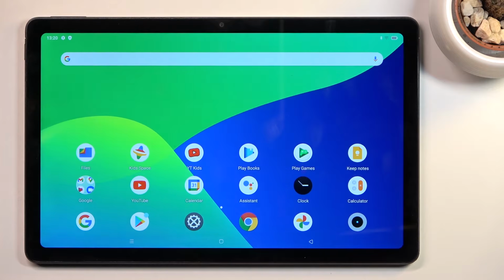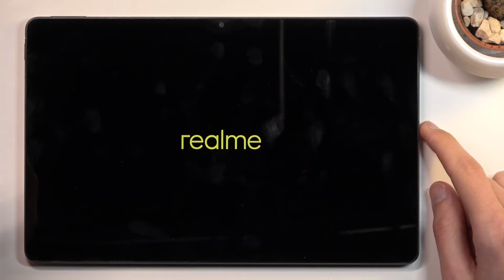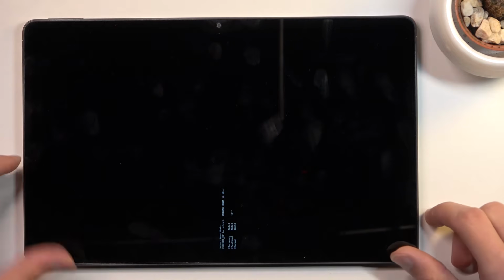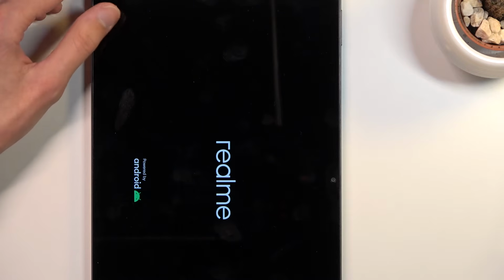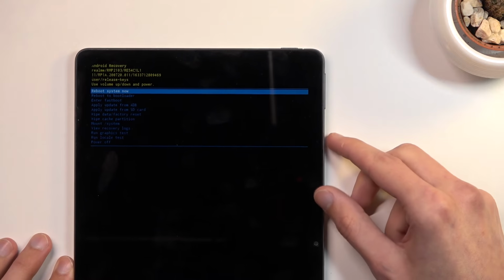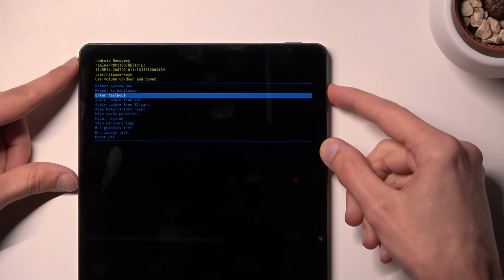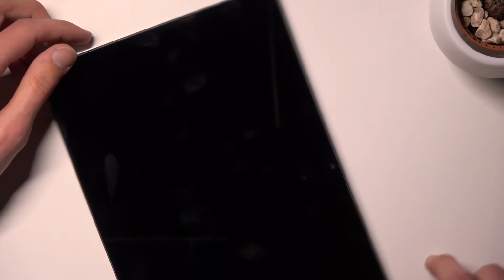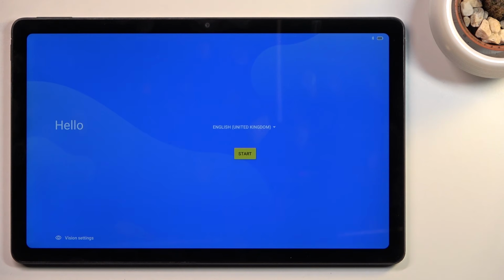REALME Pad – Hard Reset via Recovery Mode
Hi there! The need to reset your REALME Pad settings can arise in completely different situations: the device starts to freeze, stops turning on, or you simply cannot unlock it. And if no actions helped to solve the problem, Hard Reset is a real opportunity to restore the REALME Pad performance. From this video guide, you will learn what to do in such a situation and how to make a Hard Reset via Recovery Mode on your REALME Pad.

How to Factory Reset REALME Pad?
How to Enter Recovery Mode on REALME Pad?
How to Wipe Data on REALME Pad?